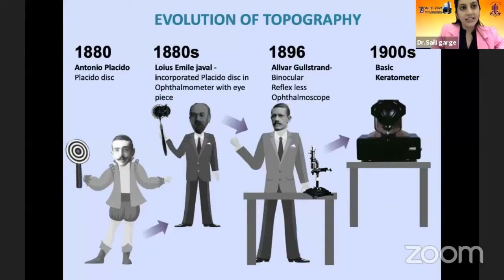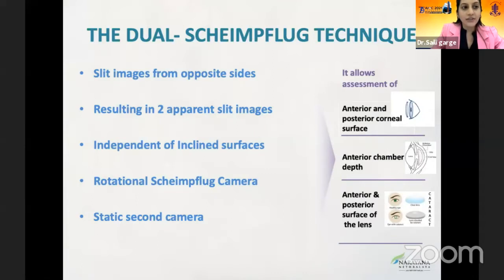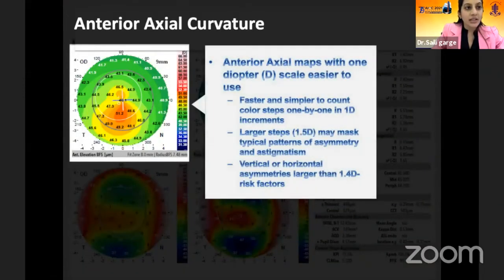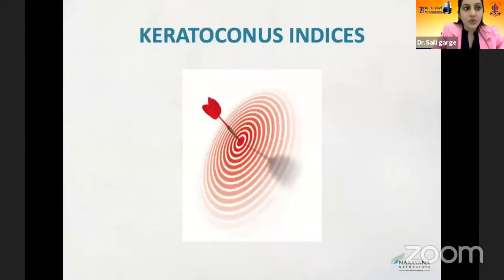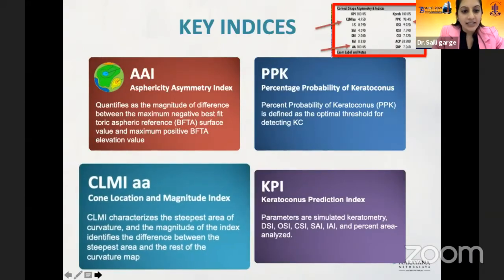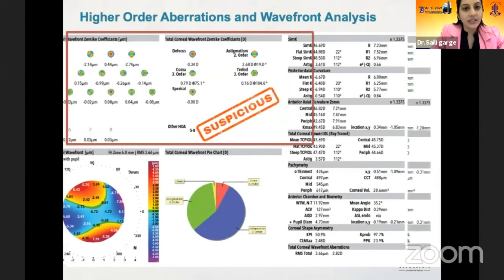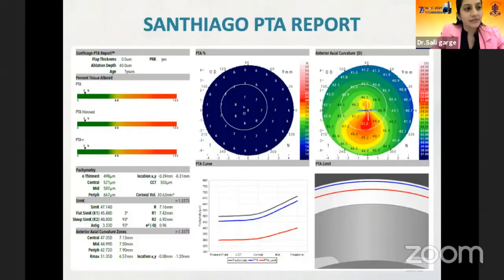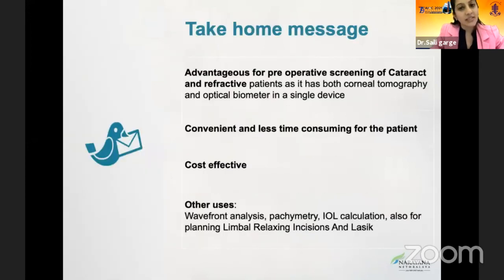AIOC2021-GP120-Topic-Galilei- Dr Saili Garge